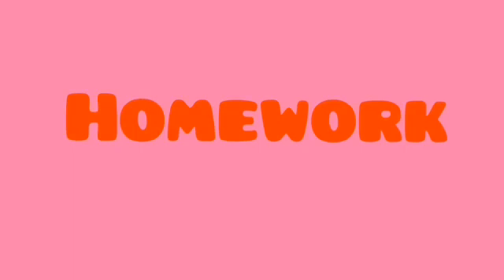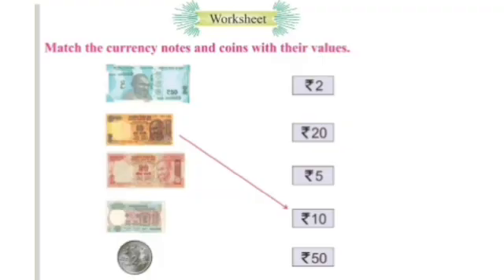Learning to match coins and notes according to their value in English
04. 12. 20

Maths World
Chapter : 4
Money

Learning to match coins and notes according to their value.